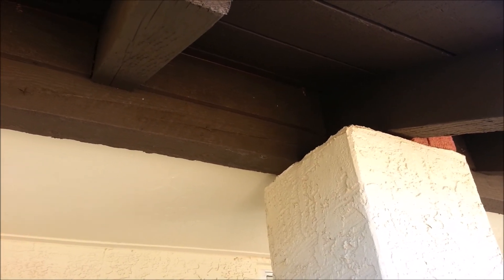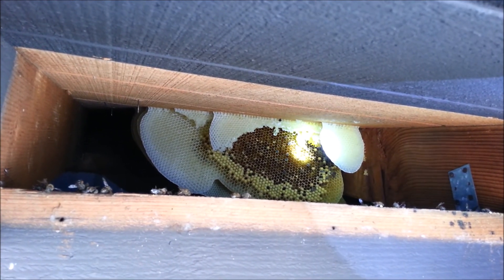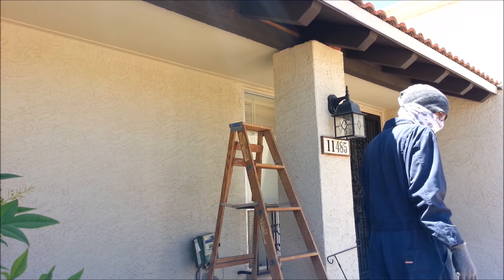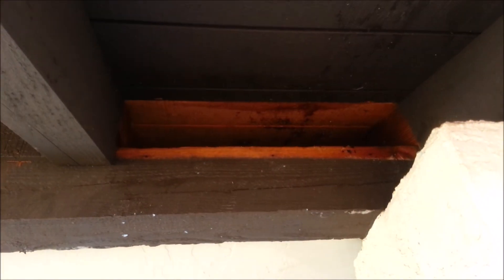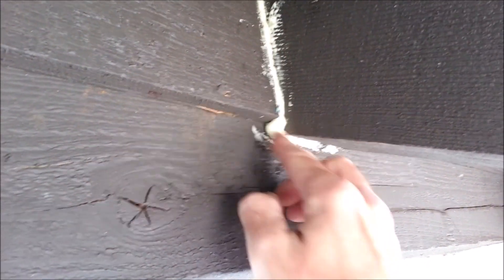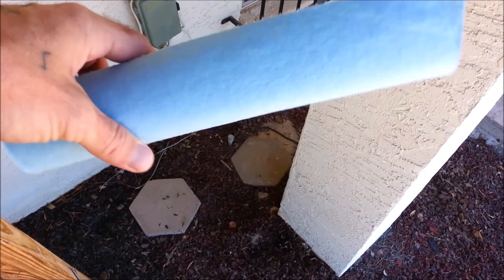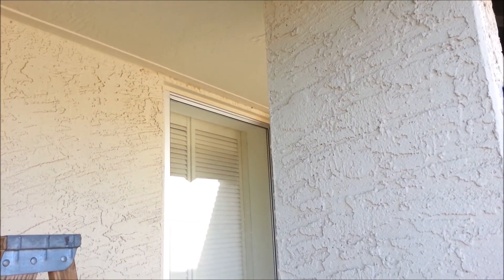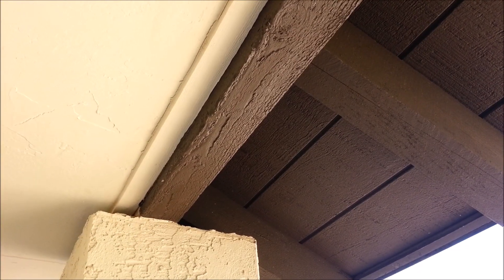Bee Hive Removal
We just saved $1200 -$1800 by doing this ourselves...